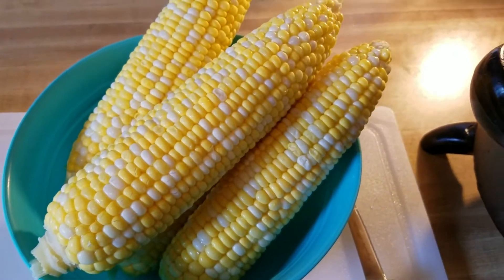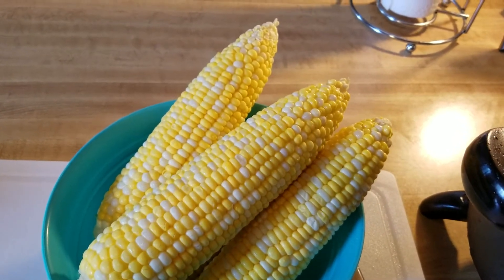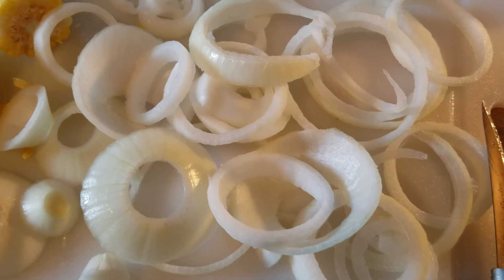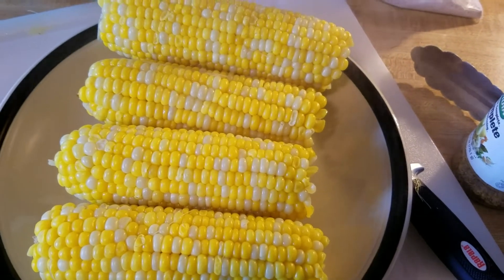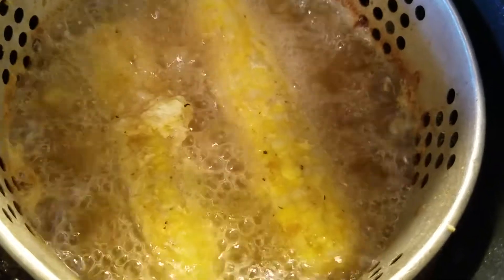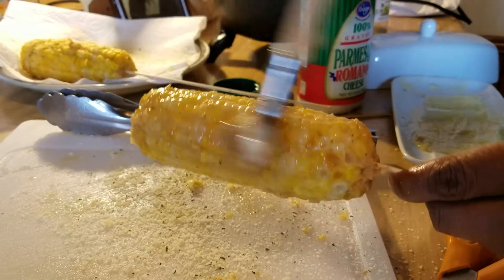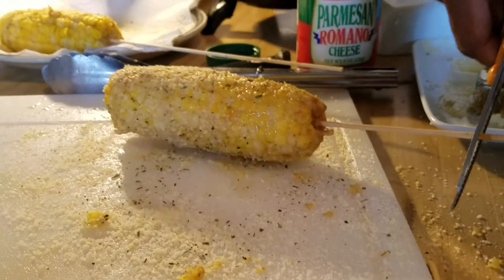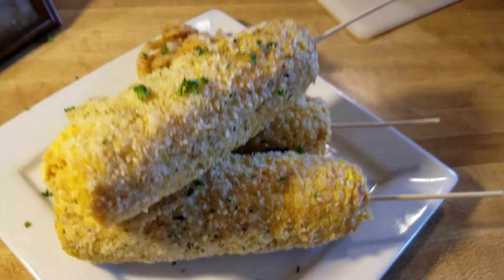How I make my Deep fried Parmeasean Corn.